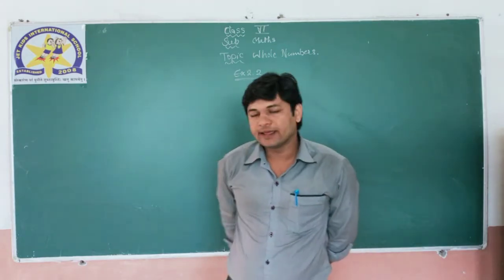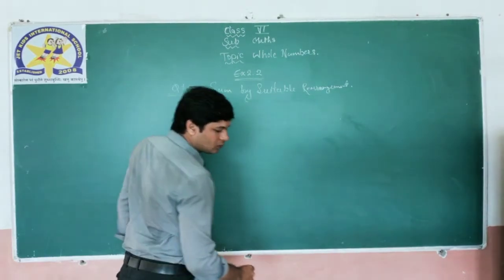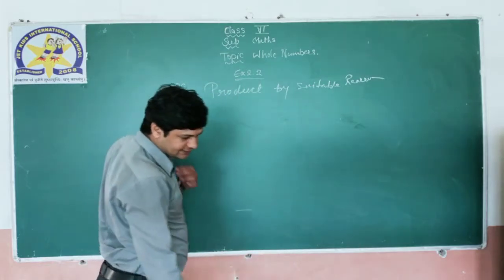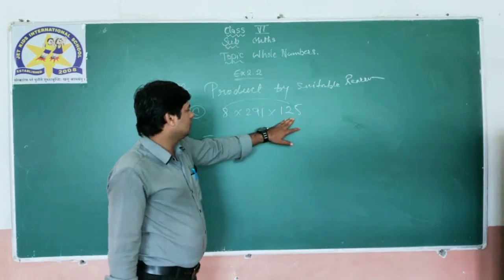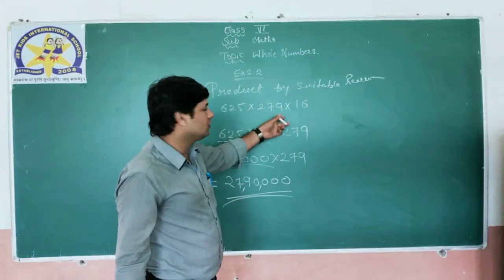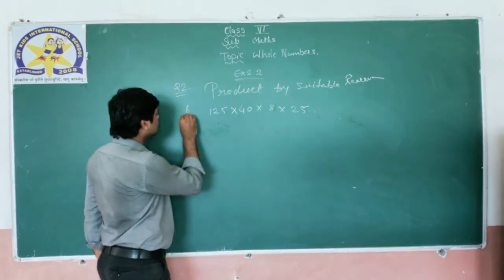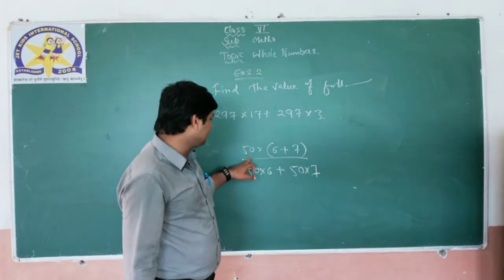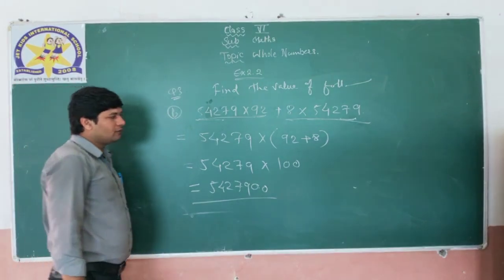20-07-2020 CBSE || CLASS 6 || MATH || WHOLE NUMBER